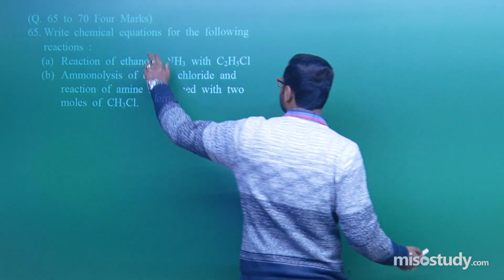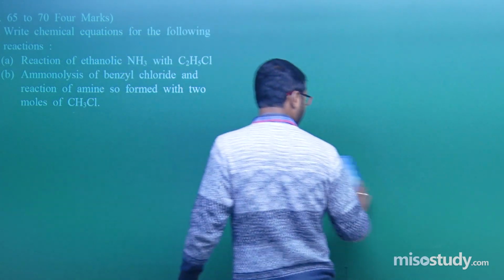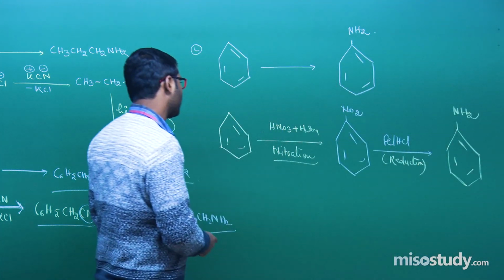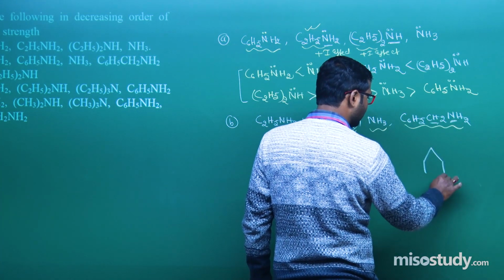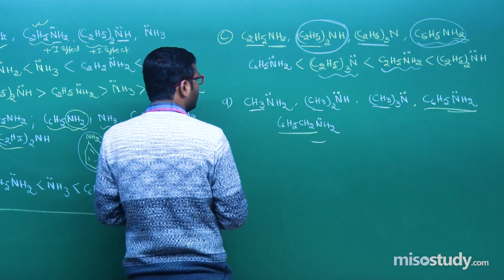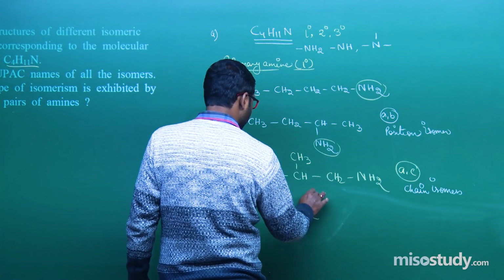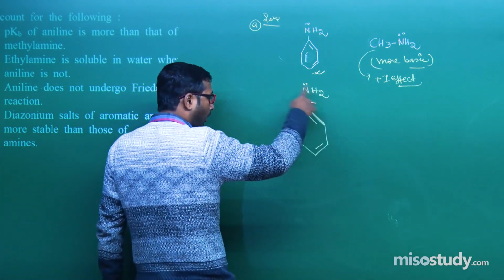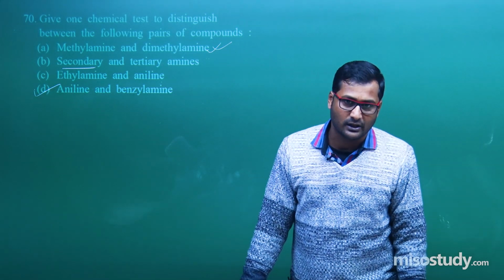Chemistry Crash Course Preparation | CBSE Class 12th | Part 2 | Misostudy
Online crash course CBSE Class 12th 2019, Chemistry Part - 2, Exam Pattern Questions & Problem Solving video lecture by the best experienced faculty. Here in this online video lecture covers some important questions and solutions from of Chemistry Class 12 for the preparation of CBSE 2019 Board exam. This course will help students to boost their preparation to perform best in exams and achieve good rank.